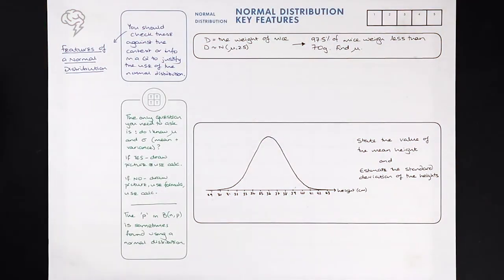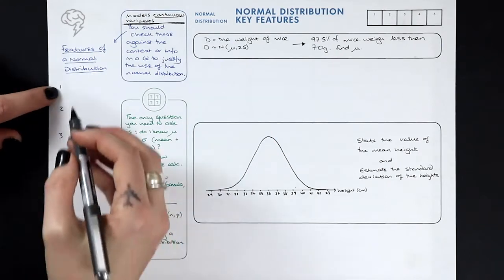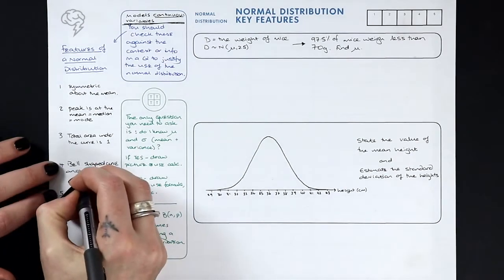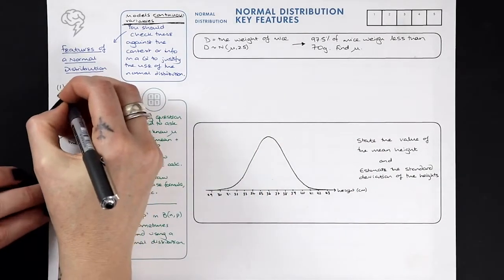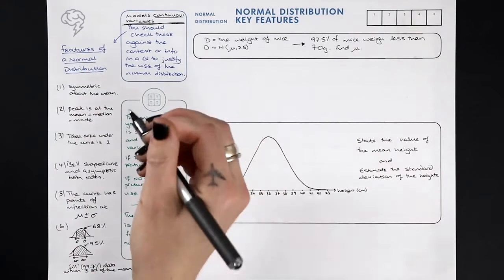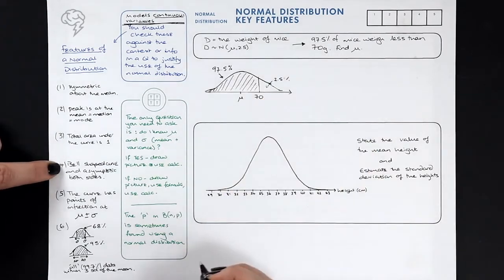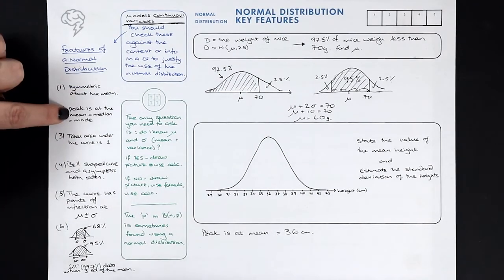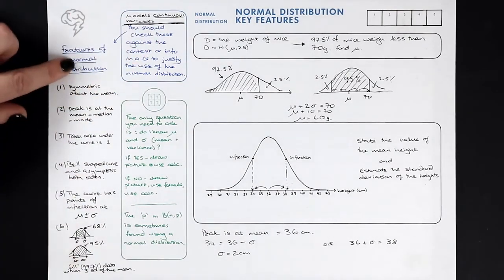Key Features of a Normal Distribution | A Level Maths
Key Features of a Normal Distribution - everything you need to know for the A Level & all the common mistakes, on one side of A4.

Follow us to get updates from us and our students as we negotiate our way through the year and give advice on how to achieve the grades you want!